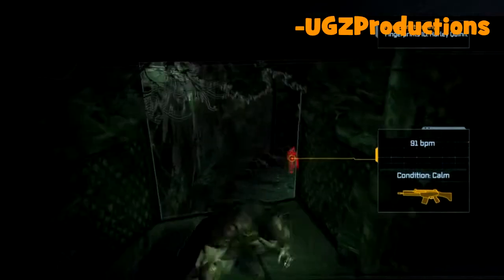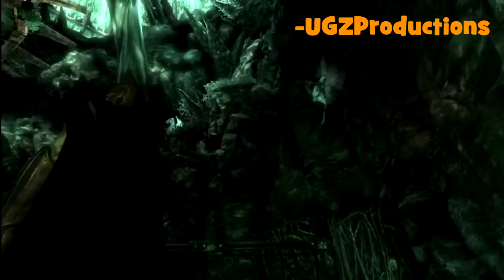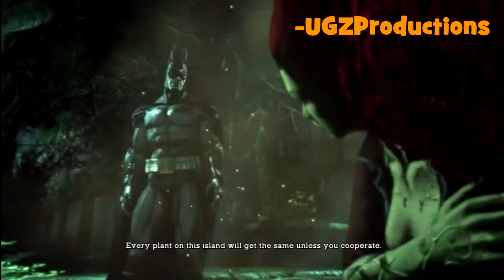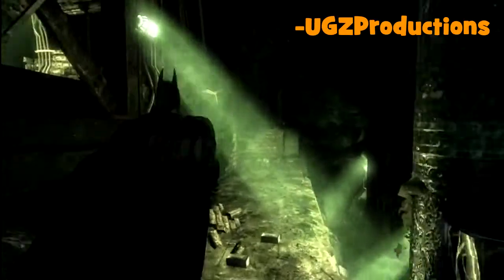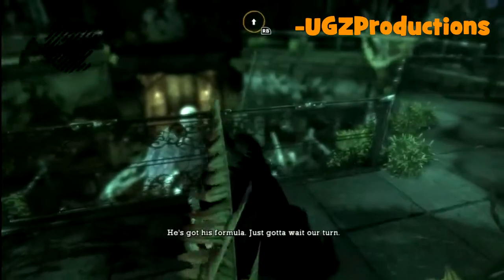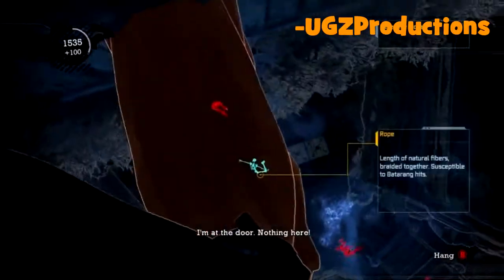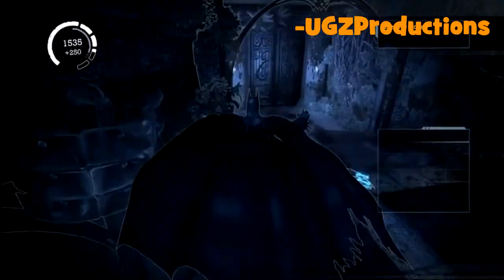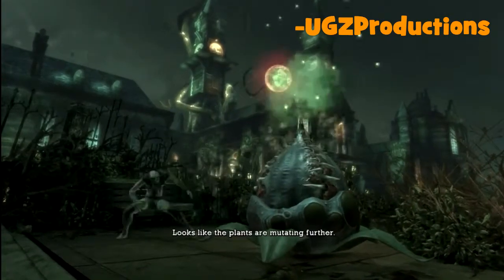Let's Play Batman Arkham Asylum (11): Line Launchers Are Handy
I really couldn't think of a more creative title.

So anyways, this part continues the quest in the Botanical Gardens.  Haha yeah that's about it for a description, too lazy to continue on.